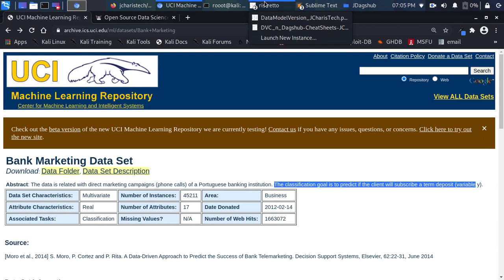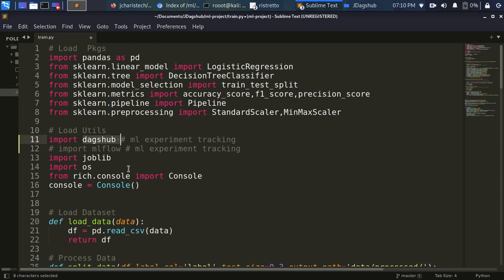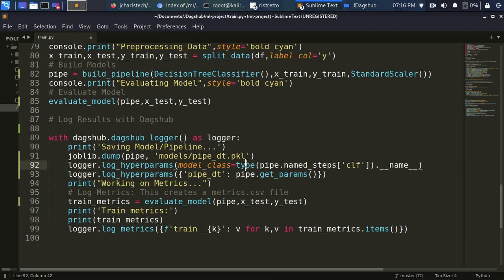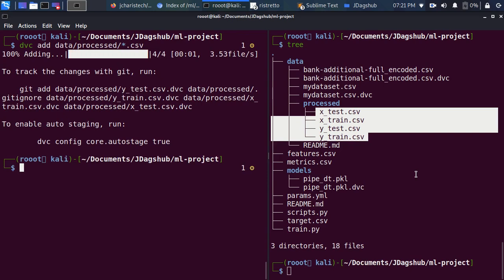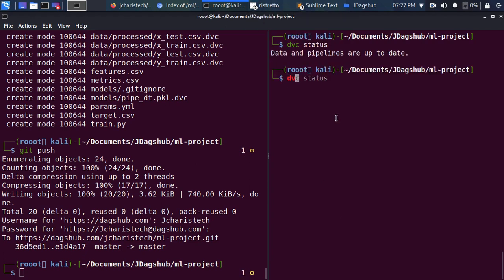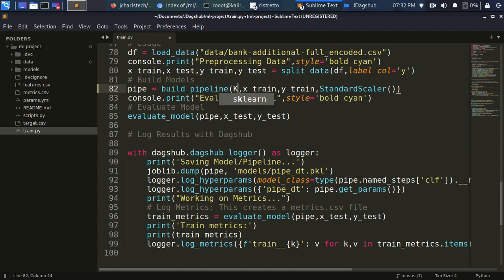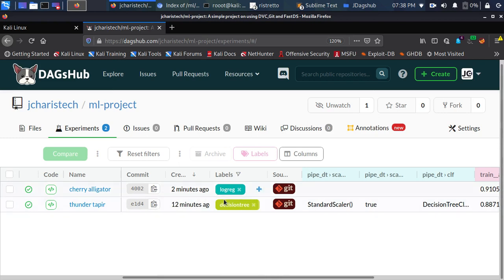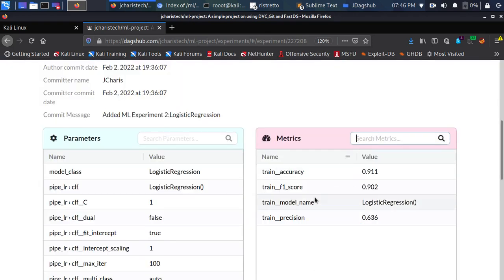ML Experiment Tracking with DVC and DagsHub Logger (Dagshub Tutorial)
In this tutorial we will explore how to use DVC,Git and DagsHub Logger to Track our ML Experiments on Dagshub Platform.

⏲️===TimeStamps===⏲️
0:01 Intro & Demo of App
01:29 DVC & Dagshub Workflow
04:13 Setting Up
04:55 Explaing Code
06:20 Load Dataset
06:35 Split Dataset
08:00 Build Model/Pipeline
08:30 Evaluate Model
09:05 Running Script
10:00 DagHub Logger/ML Flow
13:10 Metrics.csv, Params.yml
14:20 Step 1- DVC & Git Status
15:12 Step 2- DVC Add Data/Models
17:09 Step 3- Git Add
20:20 Step 4- Git Commit & Push
21:40 Step 5- DVC Push
22:20 DagsHub.com
23:10 Filter DVC,Git on DagsHub
23:40 Data Pipeline on DagsHub
24:40 Experiment Tab
25:00 Assigning Labels
25:30 Filter Columns
26:30 Adding ML Experiment 2
30:45 Comparing ML Experiments
33:30 Comparison Explanation
34:04 Charts & Plots
35:40 Recap

JCharisTech